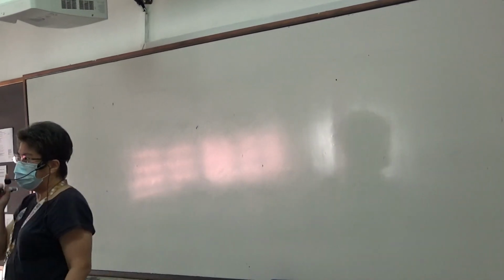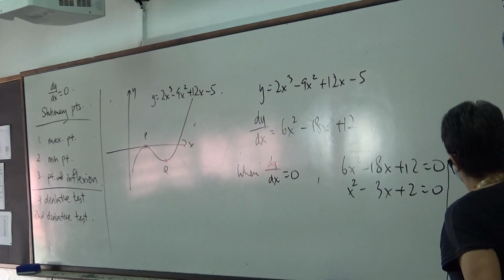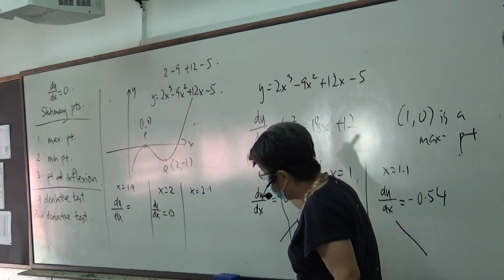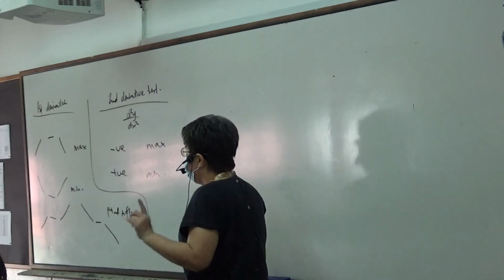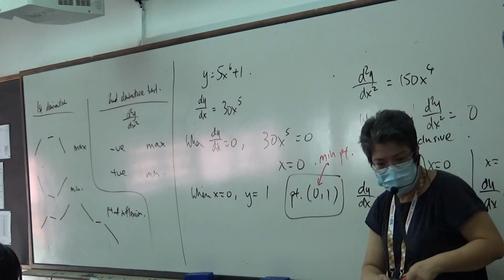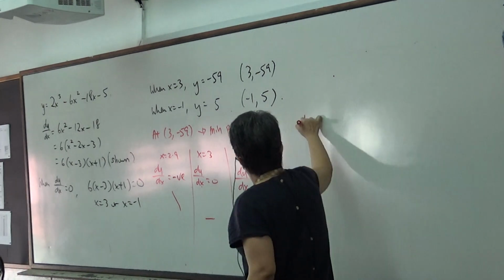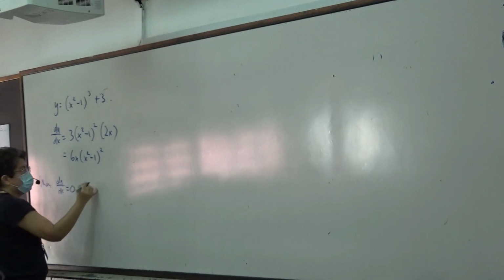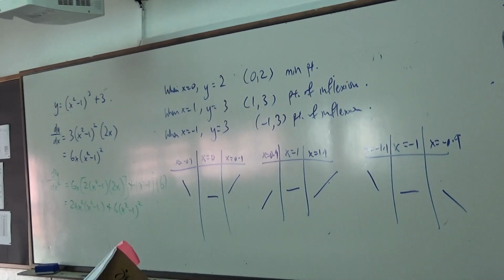AM Chapter 14 : Nature of Stationary Points